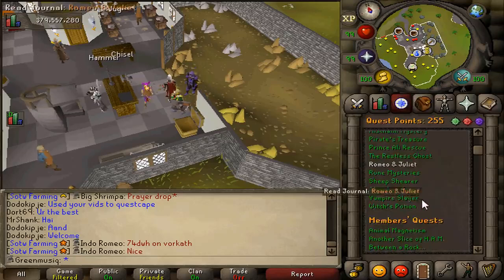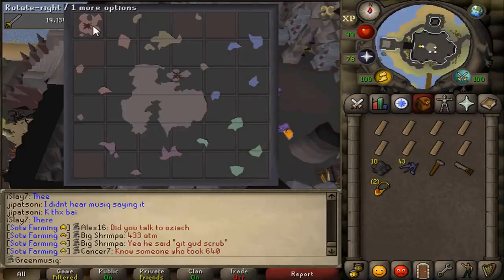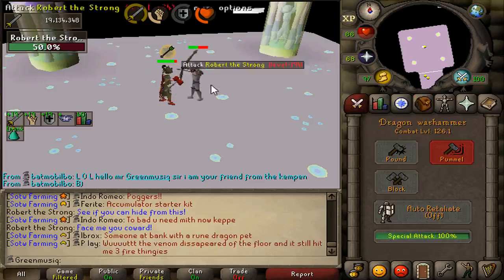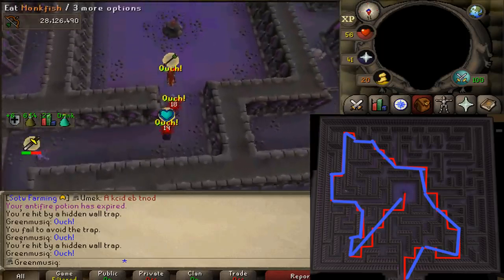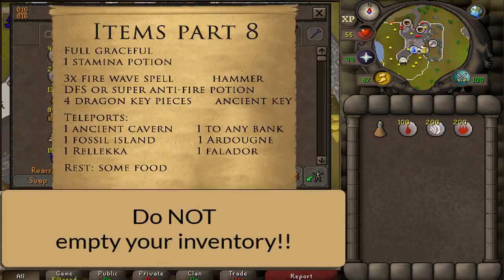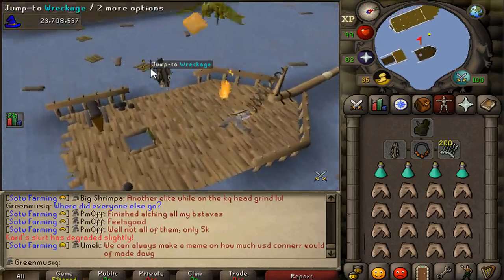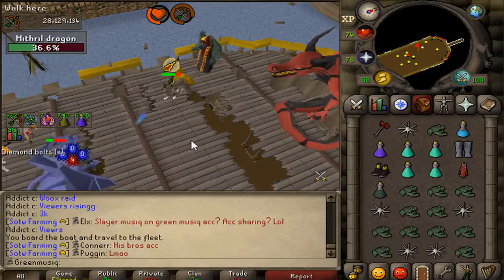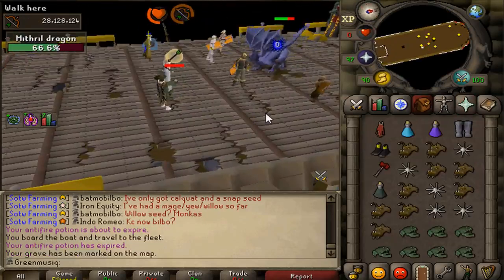[OSRS] Dragon Slayer 2 Quest Guide Full |OldSchool Runescape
Part 1: The start (1:10)
- 1 teleport to Myth's guild, Musa point, any bank
- any pickaxe
- full graceful + 1 stamina potion
- weapon to kill a cb 100 (melee protect ezpz)

Part 2: puzzle + finding the dragon door (5:30)
- 2 teleports to Fossil island and 1 to Any bank
- 8 oak planks
- 10 swamp paste
- 12+ nails
- hammer, saw, 7+ empty inventory slots

Part 3: Finding out about dragon key (18:54)
- catspeak amulet (e)
- seal of passage
- 1 astral rune, hammer, pestel and mortar
- tinderbox
- 1 teleport to Trollheim, Bob the cat, Sophanem, Lunar isle

Fighting Robert the Strong (29:04)
- Tinderbox, dream potion
- melee only weapons (weak to crush)
- defensive gear against ranged attacks
- 1 super cb pot, 1 prayer pot
- 3x vengeance + DWH or BGS
- Good food + karambwans

Part 4: Vorkath 's key piece (34:28)
- ranged gear
- 5x crumble undead spell
- 1 anti-venom (4), 1 ranging (4)
- 2 prayer (4)
- 1 super anti-fire (4) or 1 extended anti-fire(1) + DFS
- DWH or BGS
- Salve amulet (ei)
- 1 Teleport to Rellekka and afterwards 1 to any bank
- Good food + karambwans

Part 5: Kharazi jungle key piece (42:30)
- full graceful + 2 stamina potions
- machete + axe
- 1 teleport to Kharazi jungle and to any bank
- 1 prayer potion
- rest of inventory: decent food

Part 6: Shazien key piece (48:08)
- tank gear + 3 stamina potions
- lightsource
- 1 teleport to any bank and 1 to Shazien bank
- 1 prayer potion
- rest of invent: decent food

Part 7: Morytania key piece (55:53)
- ghostspeak amulet
- dragonstone
- 2 molten glass, spade, chisel, glassblowing pipe
Teleports:
--- 3 Varrock, 1 Port Phasmatys, 1 Draynor manor, 1 Mort Myre Swamp, 1 fossil island, 1 Falador, 1 Ardougne, 1 Rellekka, 1 any bank

Part 8: forging the dragon key and rounding up leaders (1:02:55)
- 3x fire wave spells
- hammer
- DFS + antifire potion or Super anti-fire potion
- 4 dragon key pieces + ancient key
1 teleport to:
- ancient cavern, any bank, Fossil island, Ardougne, Rellekka, Falador

Part 9.1: fixing the ship and killing 10 dragons (1:12:50)
-4 emtpy inventory slots
- Food, armour, weapon and potions to kill 10 various dragons 1v1
- 1 Teleport to Rellakka and 1 to any bank

Part 9.2: Killing a mithril, adamant and rune dragon (1:31:00)
- antidote
- insulated boots
- Food, armor, weapon and potions to kill a mithril, adamant and rune dragon
- 1 teleport to Rellakka and 1 to any bank

Part 9.3: killing Galvek (1:38:05)
- food, armor, weapon and potions to kill Galvek =
-- Tanky ranged gear + DFS + Anti-fire potion
-- DWH or BGS
-- ruby bolts (e) + diamond bolts (e)
-- good food + karambwans
-- 1 teleport to Rellekka and 1 to any bank

Phase 1: fire (1:39:23)
Phase 2: air (1:40:28)
Phase 3 water (1:42:09)
Phase 4 earth (1:43:24)